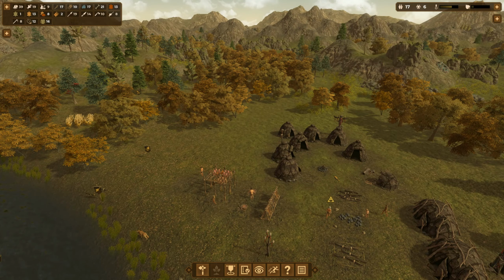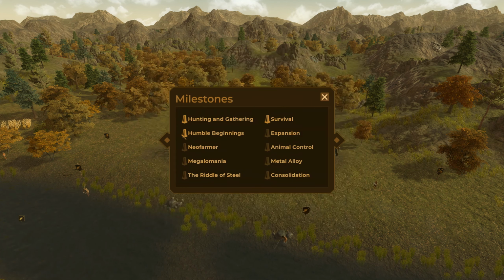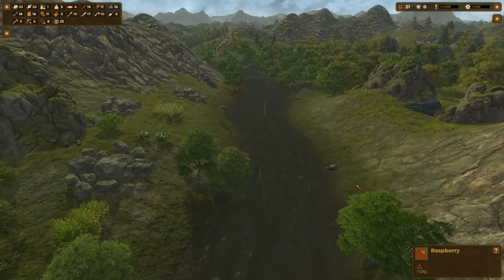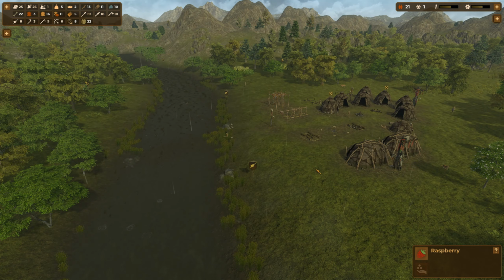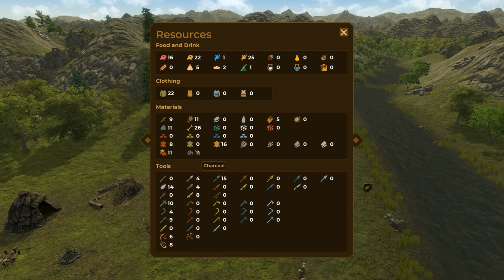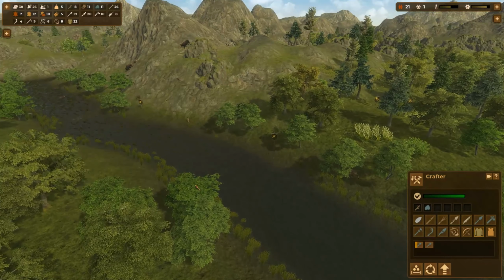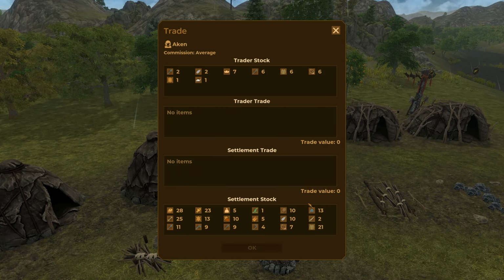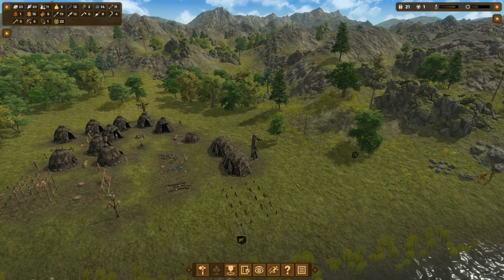Dawn of Man - EP 3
Dawn of Man is a simulation, strategy, survival, city builder, Indie game set in Man's early history, The Stone Age.